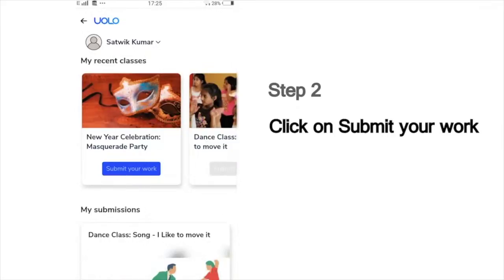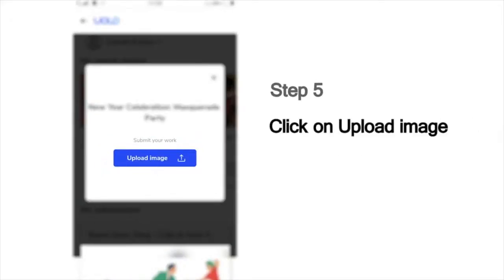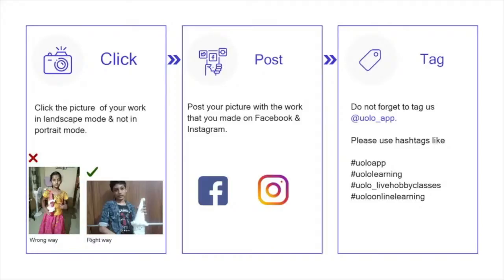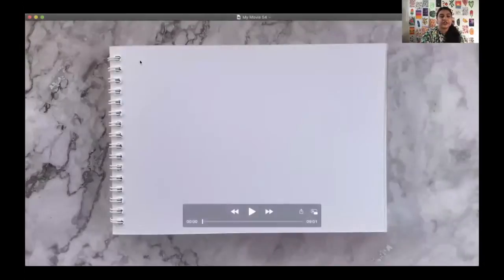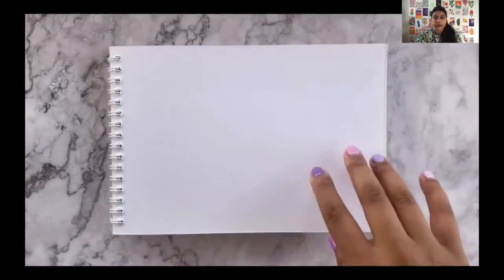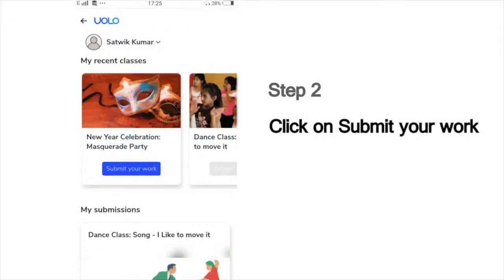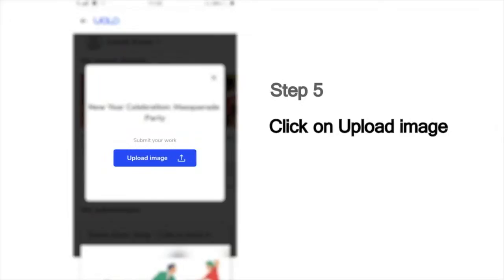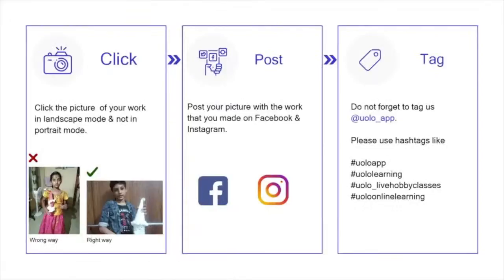GK Class for Kids | Rubrix Cube and Play Doh! | Uolo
In this class we will discuss about the accidental inventions of two toys! We will talk about the story behind the Rubrix Cube and Play Doh! In order to make the class more enriching, we will create beautiful illustrations to help understand the concept better.